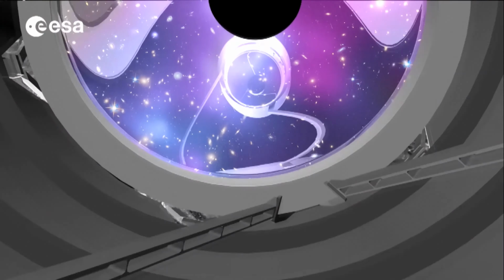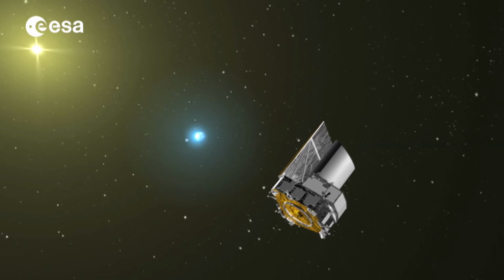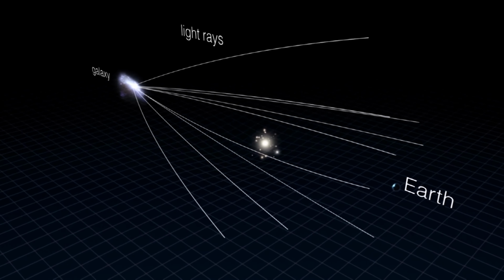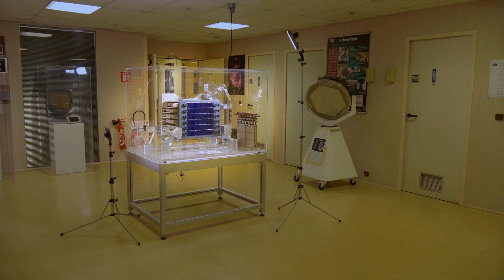Euclid’s VISible instrument